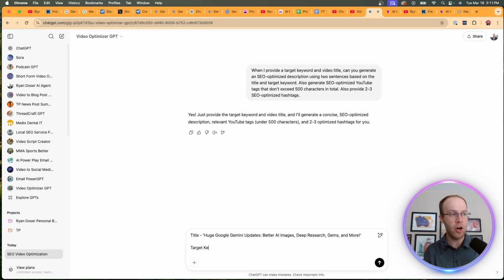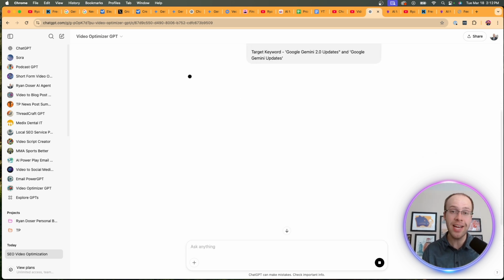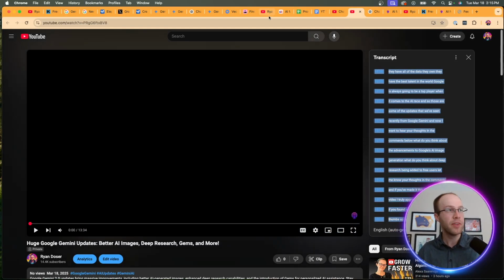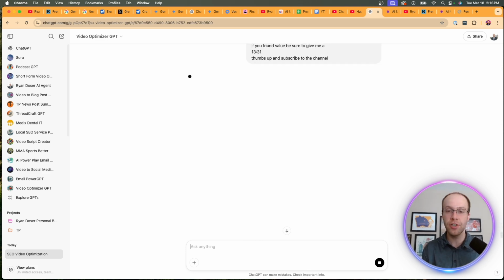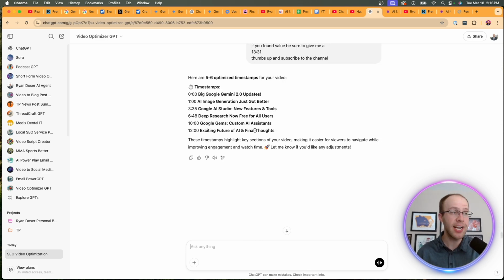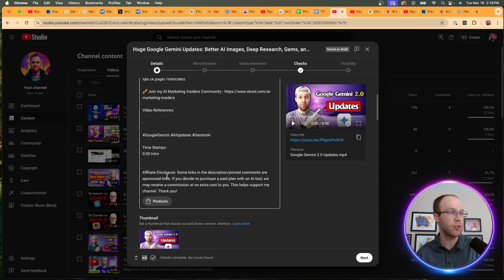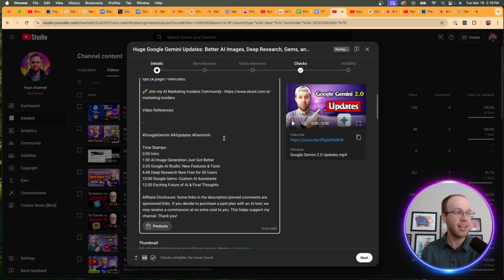How to Optimize YouTube Videos With AI (YouTube SEO Hack)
This video shows how to optimize YouTube videos with AI. This YouTube SEO hack will save you hours!

Timestamps:
0:00 Intro
0:55 Quick YouTube SEO Tip
1:33 YouTube Video Optimizer GPT
3:58 Using AI to Generate Tags, Descriptions, Hashtags
4:49 Using AI to Generate Timestamps
5:34 Finishing Touches for SEO
6:28 Final Thoughts & AI Community